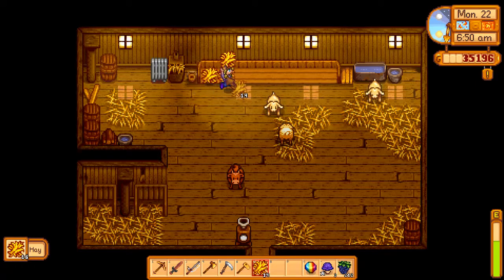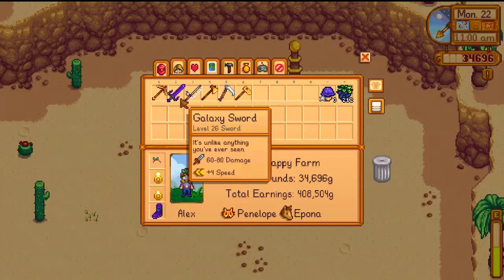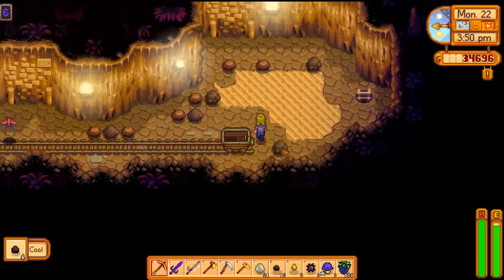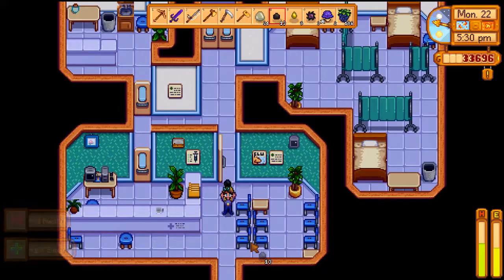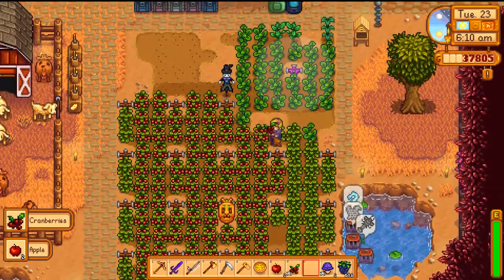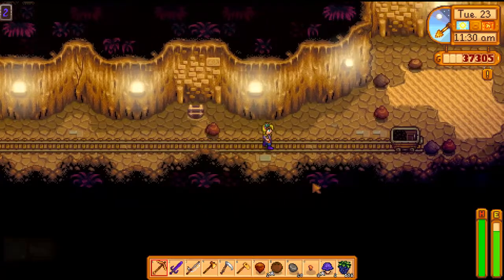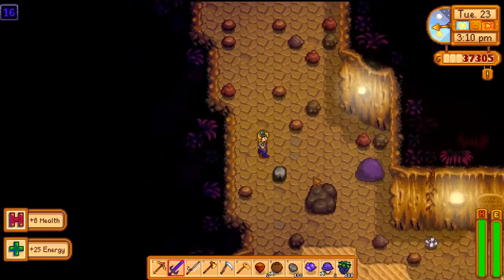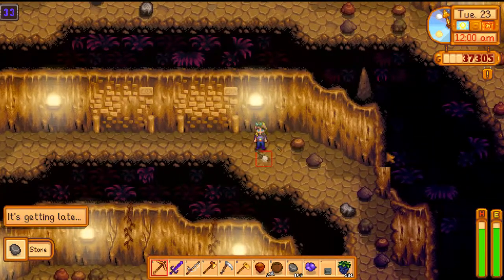Let's Play Stardew Valley [38]: "We Really Do Have To Stop Dying At Some Point"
This might be one of my favorite quotes from a video yet lol. In any case, we make two trips to the Skull Cave in this video. One goes pretty good. The other... Not so much...